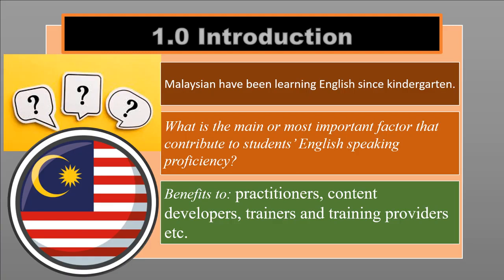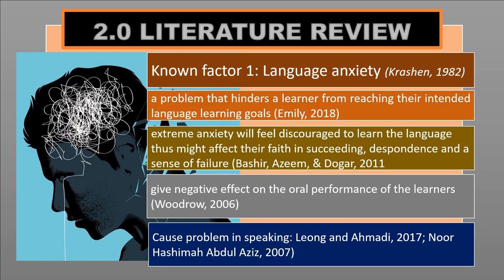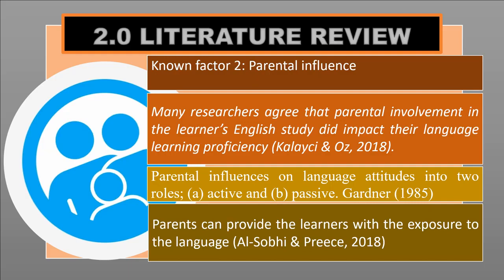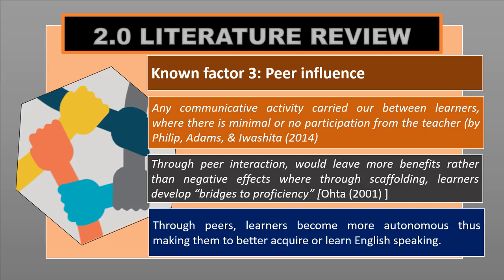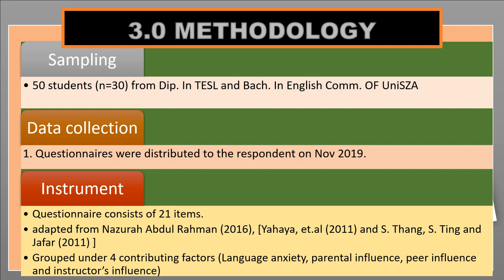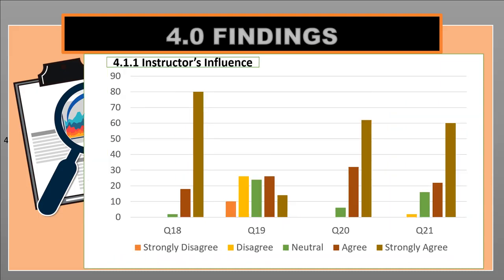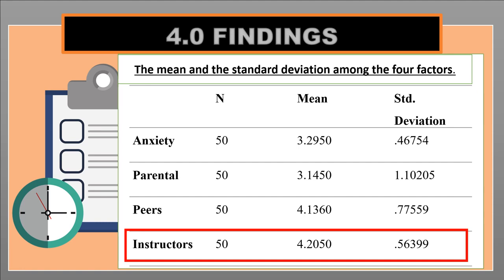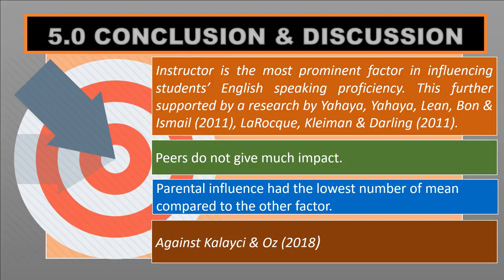Muhammad Zaki Yahaya, The Polytechnic of Tun Syed Nasir Syed Ismail, Malaysia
Paper Title: Factors Contributing to English Speaking Proficiency Among Undergraduates
Conference Name: 18th ICTEL 2020 – International Conference on Teaching, Education & Learning, 08-09 September, Athens
Conference Venue: Novotel Athenes, Michail Voda 4, Athens, Greece